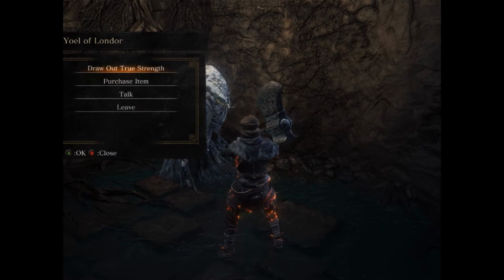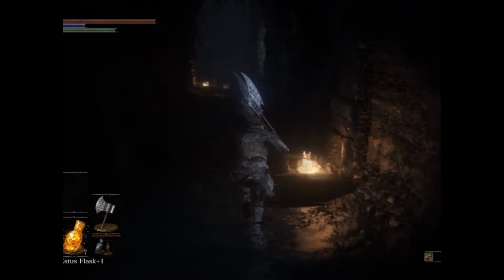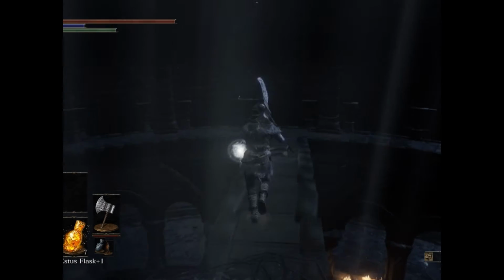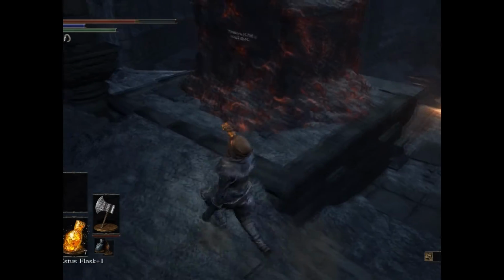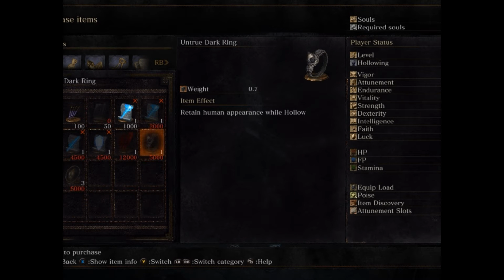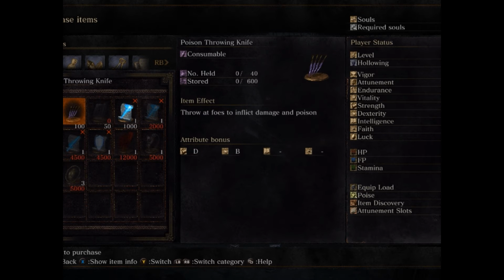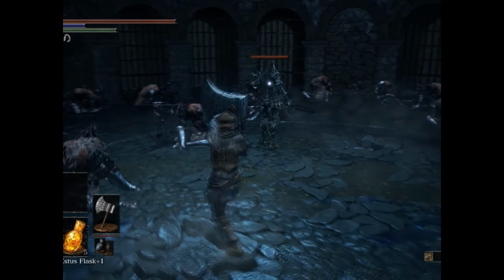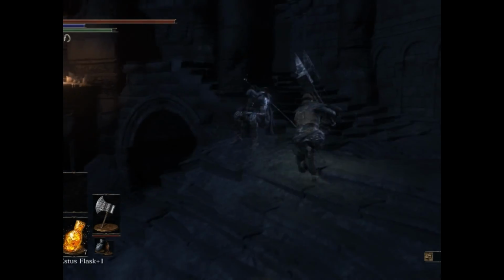Let's Play Dark Souls 3 Part 14 - Catching up with the story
I'm really sorry for what happened with this part, but don't worry, after this there will be quite a jump in quality from the earlier parts